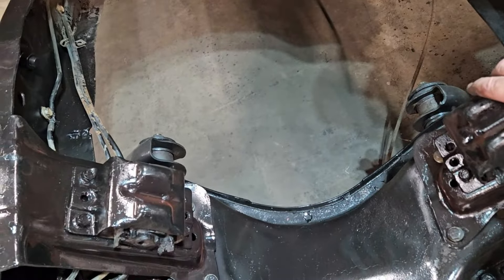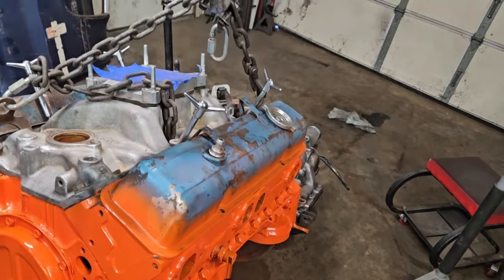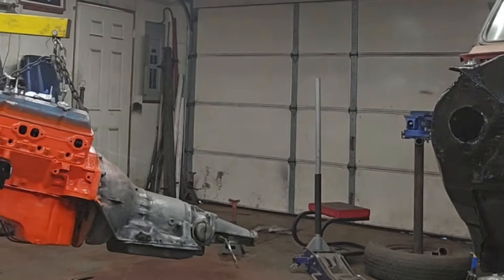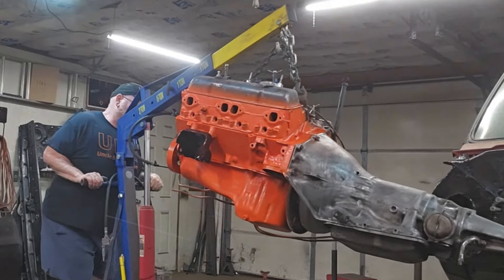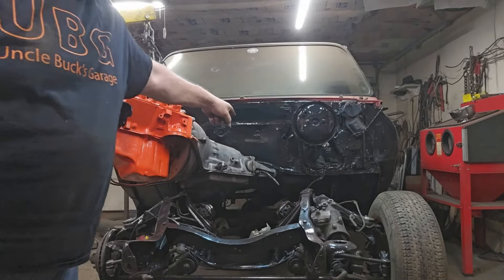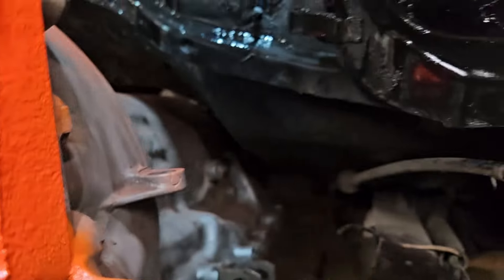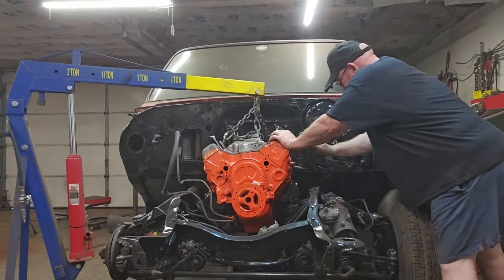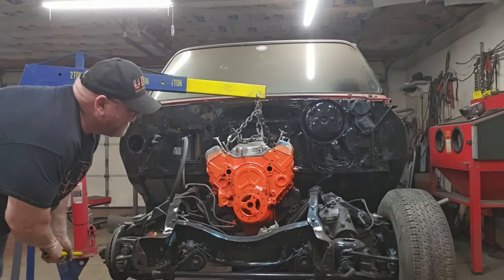How to Easily Install/Stab An Engine at Home in 15 Minutes Like A Pro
BEGINNING TO END How to Get An Engine Put In Place. The Wrong Way 350 SBC STREET/STRIP Engine Build Car or Truck: Square Body Chevy C10 Hotrod Build. AWESOME HATS & T-SHIRTS
SEEKONE SHRINK WRAP GUN
VACCUME GAUGE